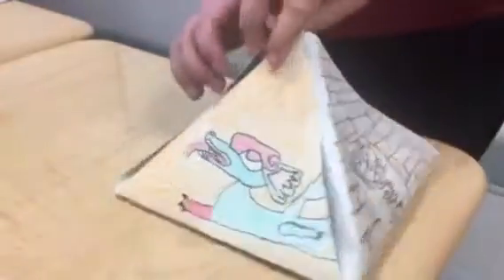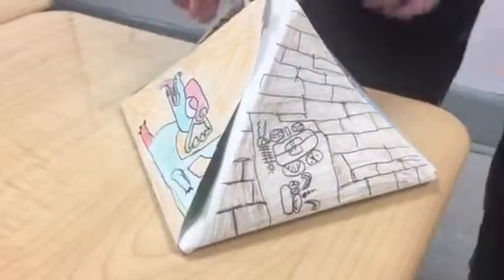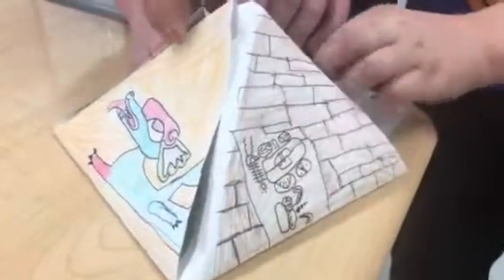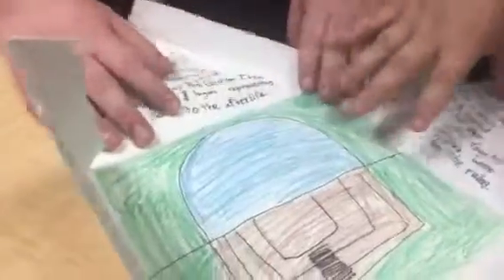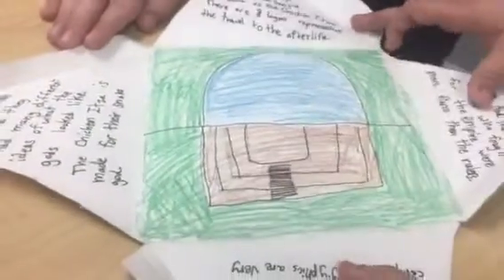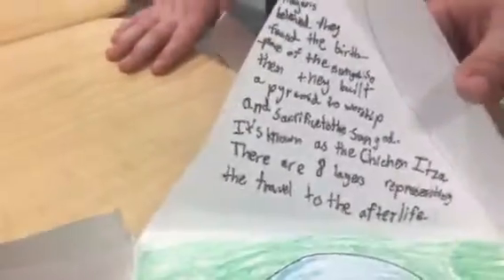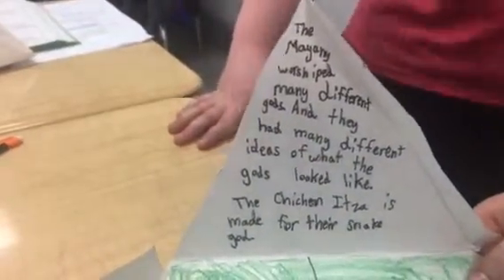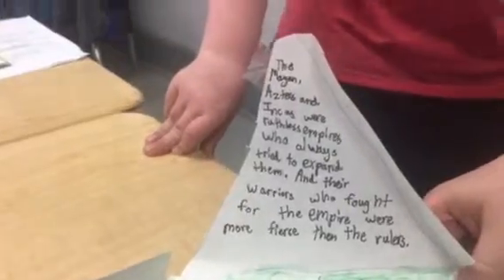Dorien and Jacob’s Mayan Pyramid